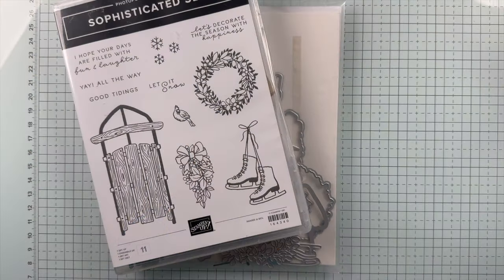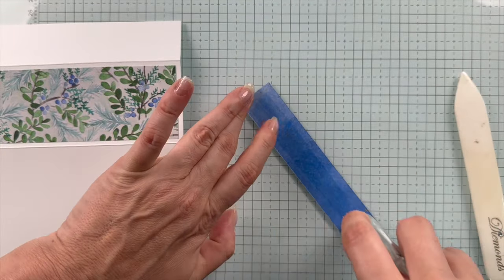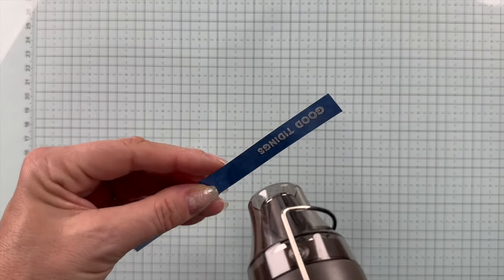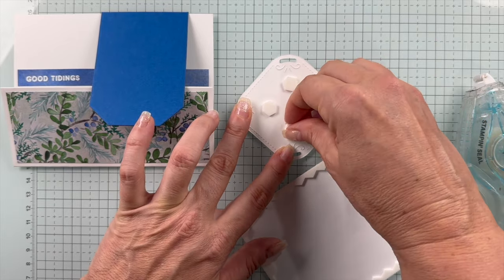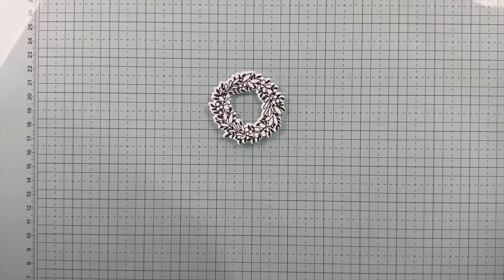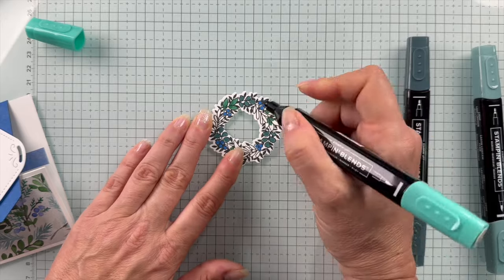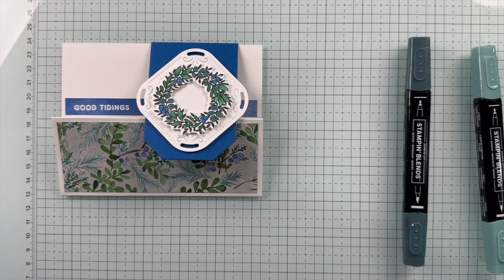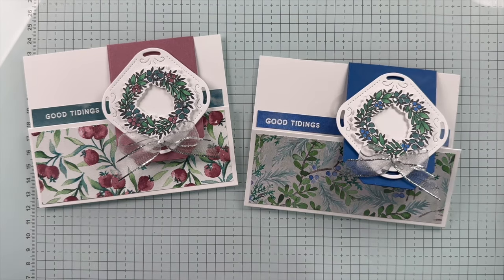Holiday Magic: Simple Fun Fold Gift Card Holder in Minutes!